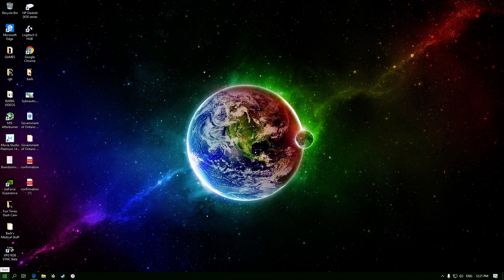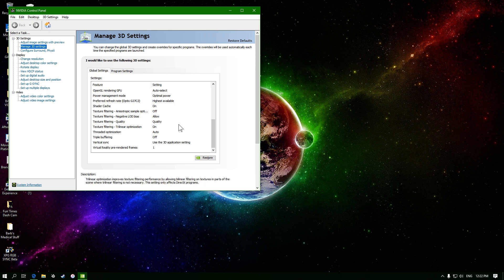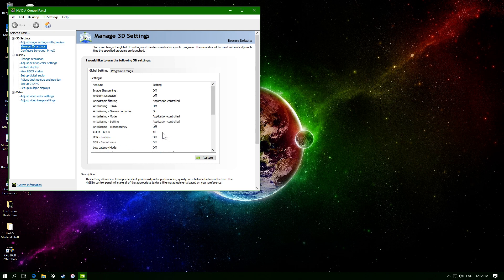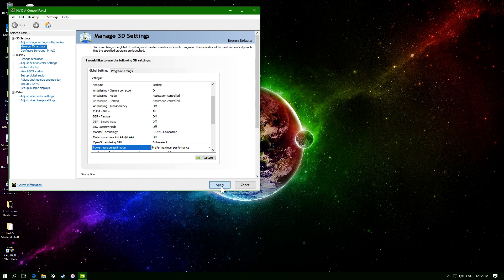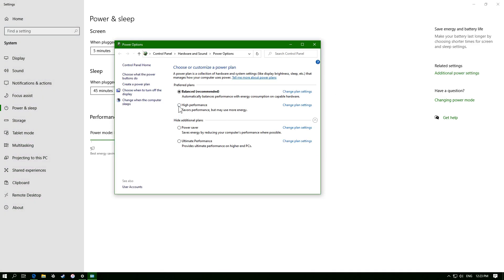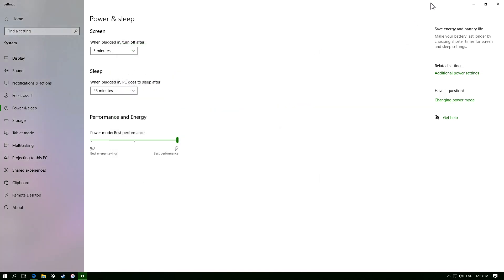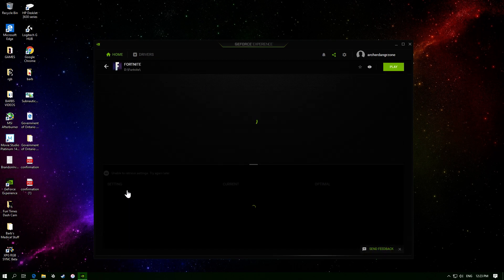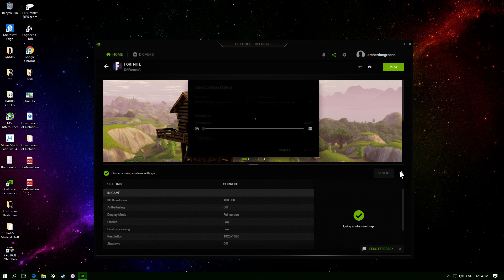How To Get More Fps With Nvidia Gpu Without Overclocking (Beginners Guide To Pc Optimizing)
showing how to get a little more fps with out needing to overclock, 5 easy steps